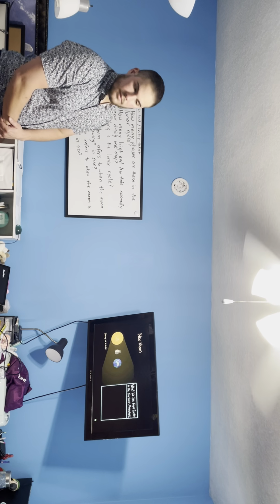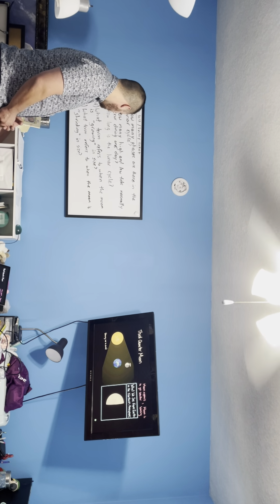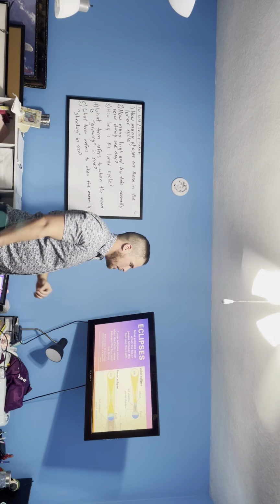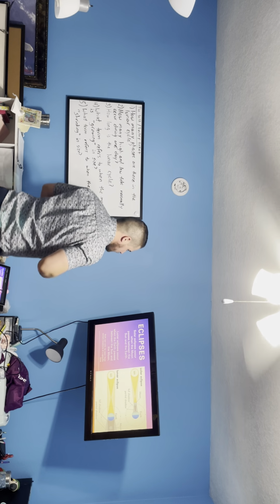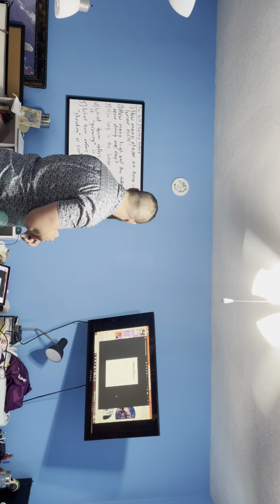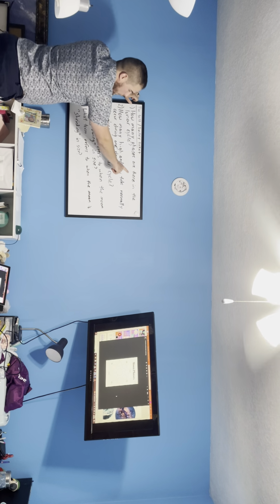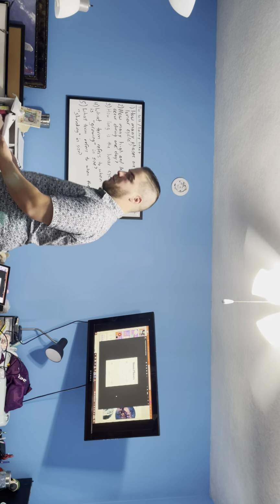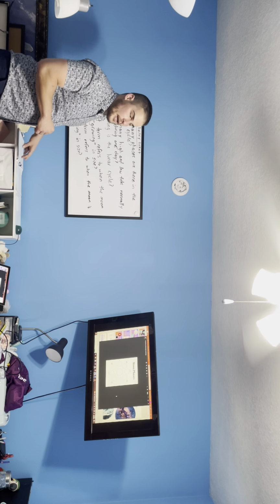Moon phases lesson part 3